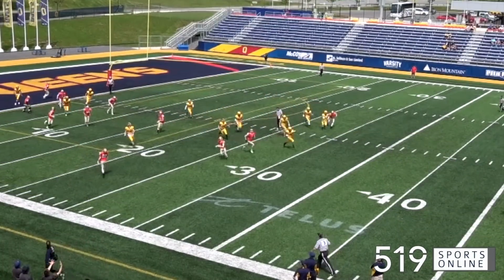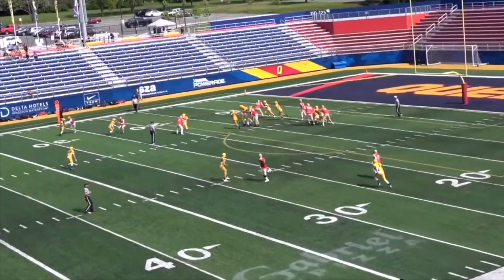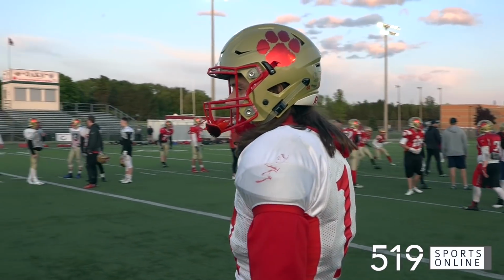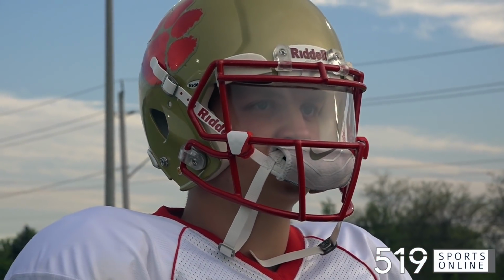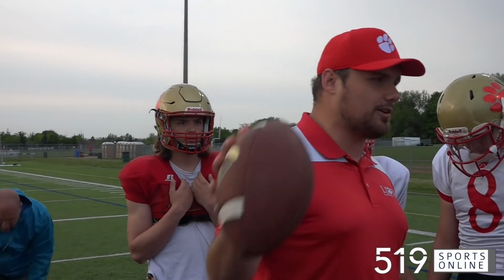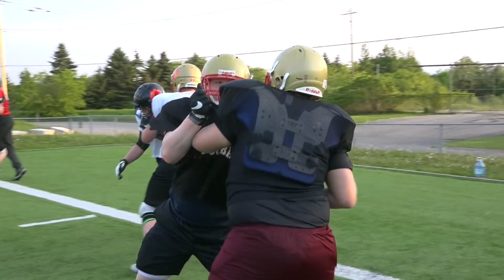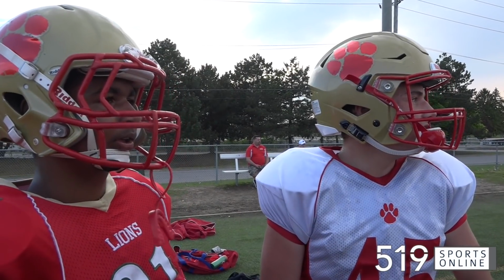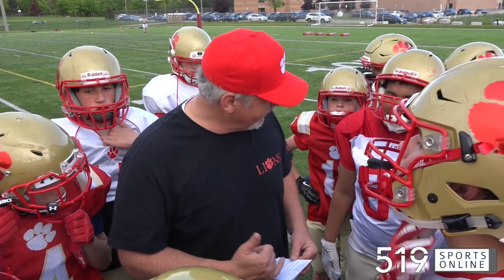OPFL "Lions Den" Show - Episode 2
Welcome inside the "Lions Den" for our 2nd episode on 519 Sports Online. This week a preview of the Lions home games this weekend against Niagara plus feature interviews with Owen Somerville and Cam Bulai.